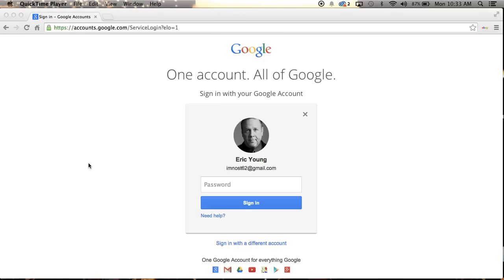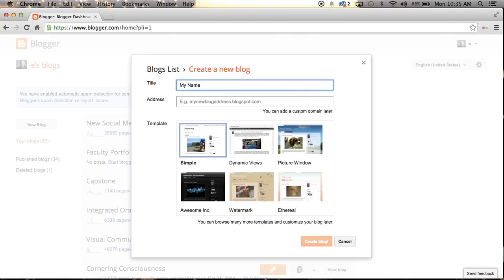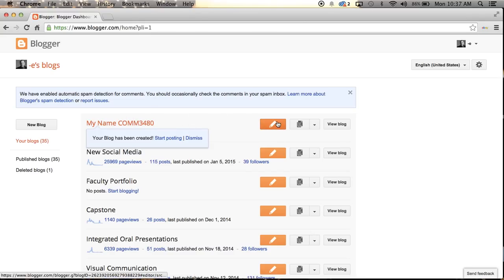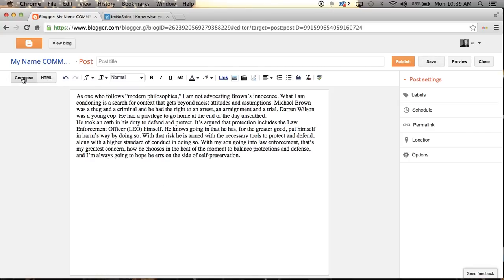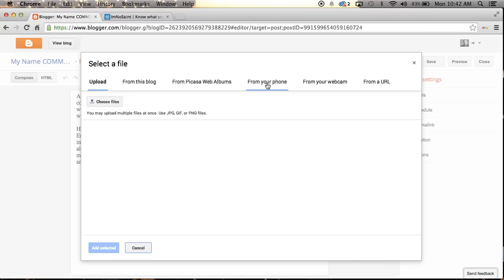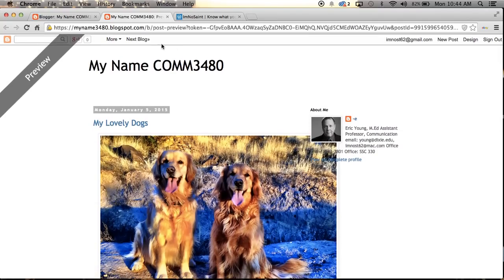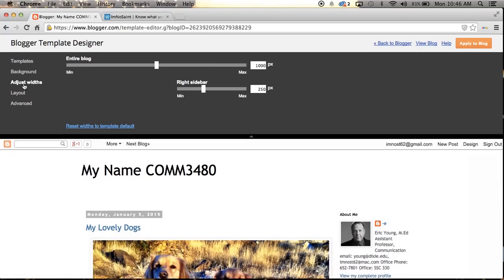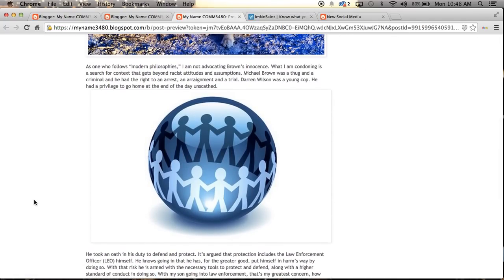Blogger Tutorial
A quick step-by-step instruction on how to set up your blog for my classes in DSU's Media Studies Program.